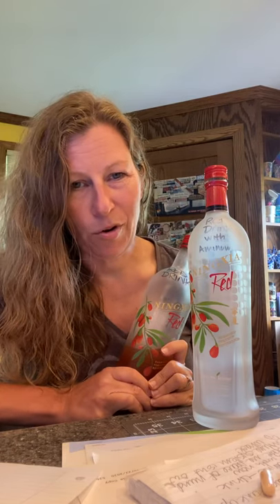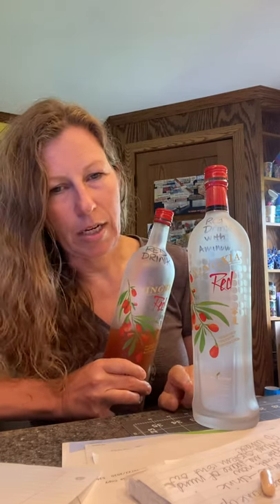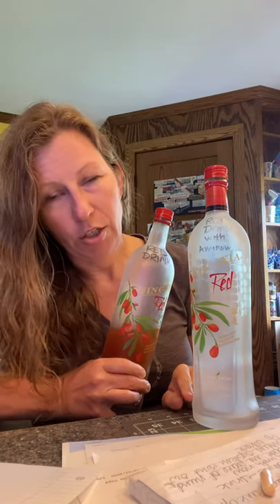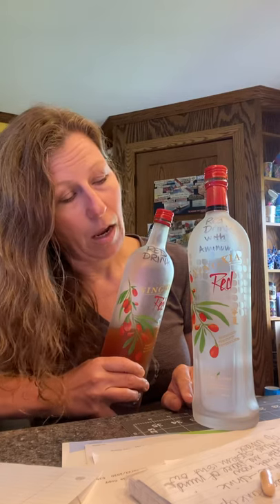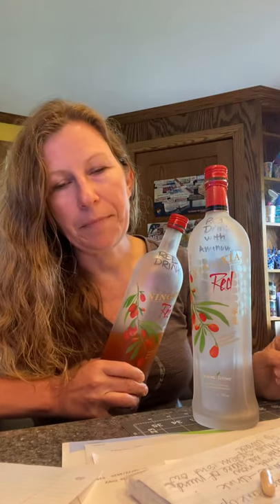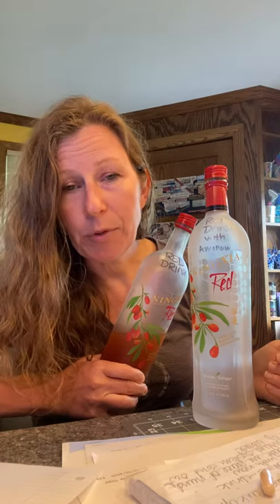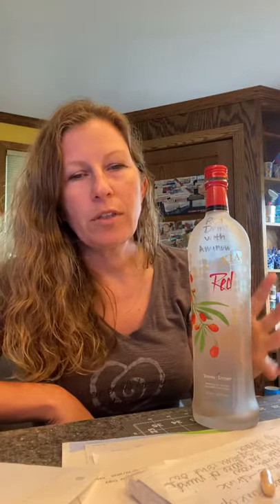Jackhammer Juice - Why I drink it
Jackhammer Juice or Red Drink is a combination of Young Living Ningxia Res and Sulfurzyme.  Here’s how it’s helping me.